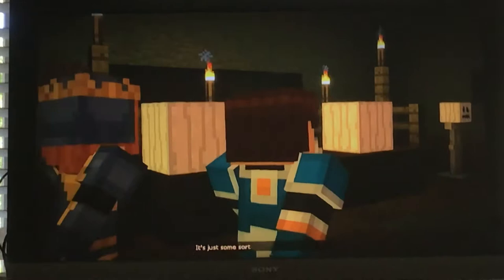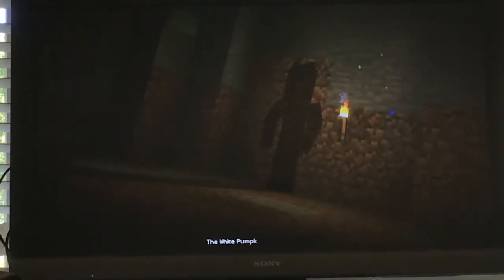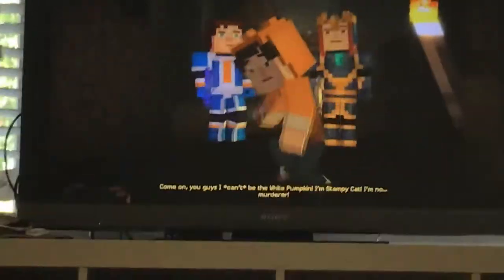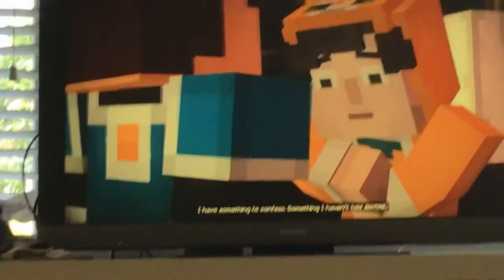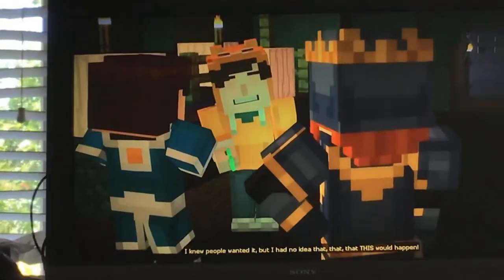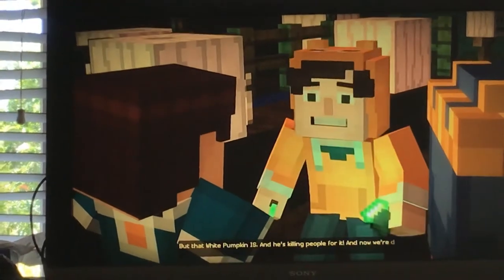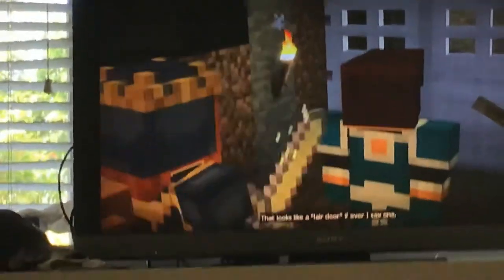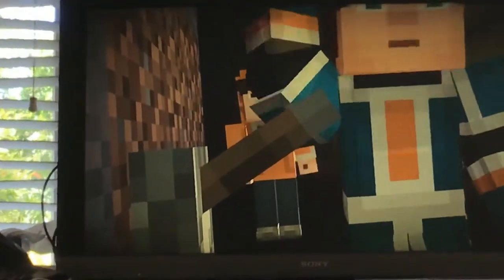Stampy was behind? Kai plays Minecraft Story mode Episode 6 part 13